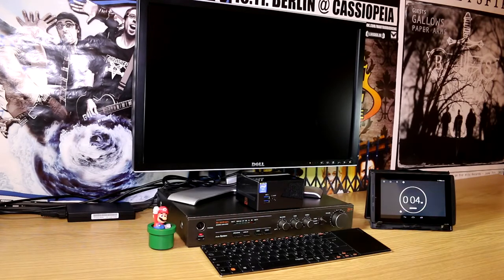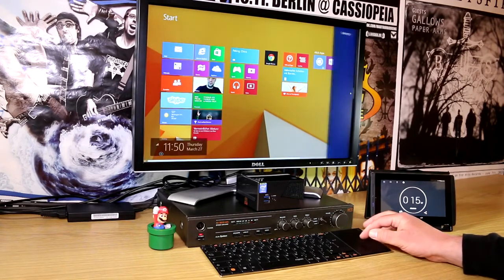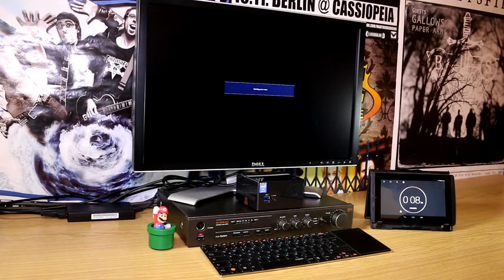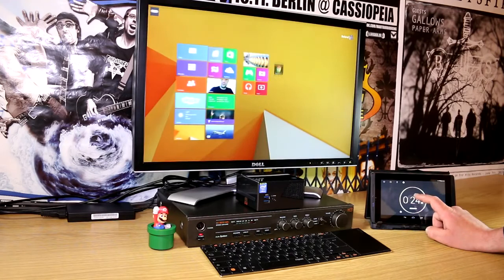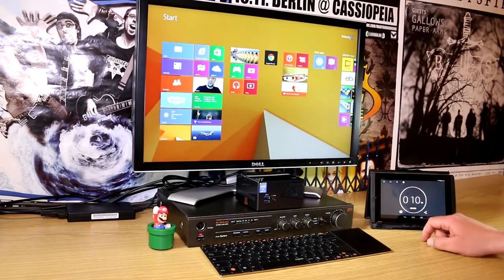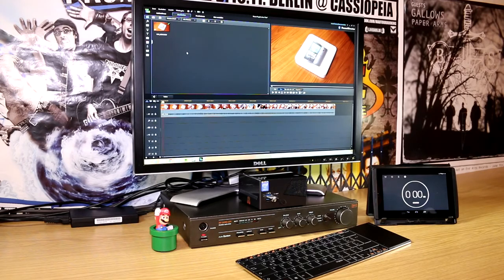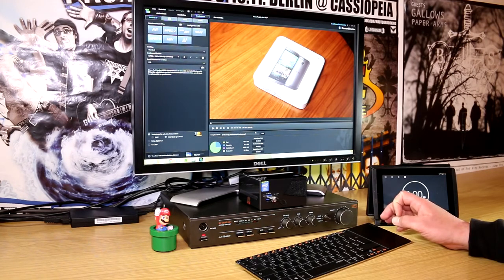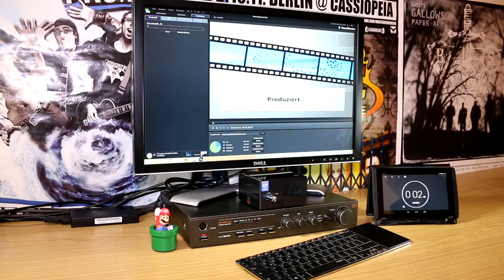Gigabyte Brix Pro Intel Core i7 quadcore Mini PC Unboxing & Overview ENG